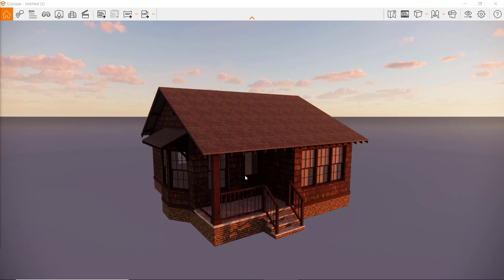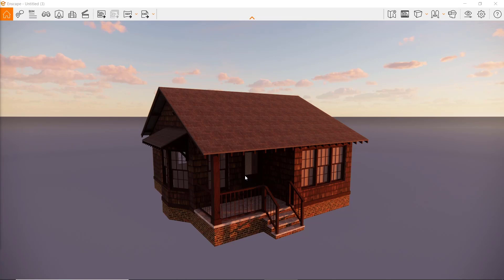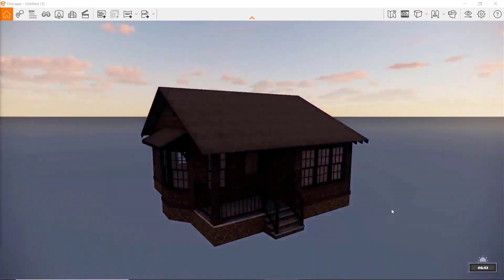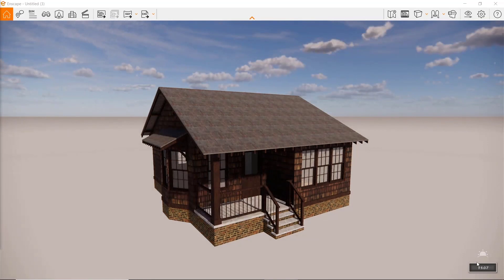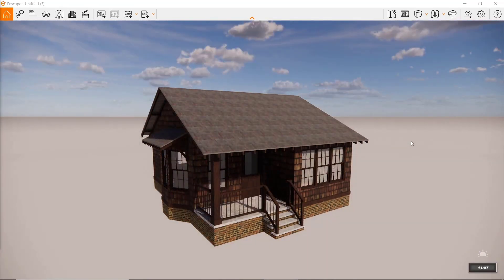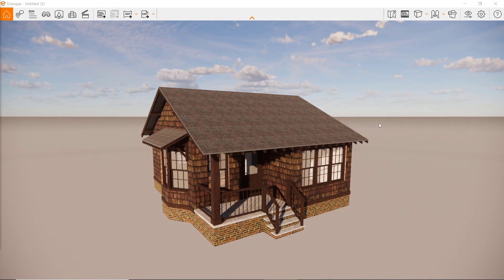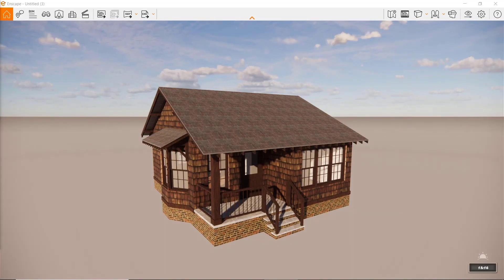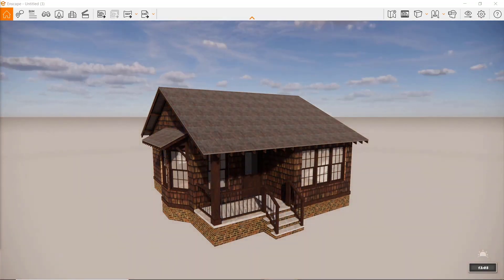Enscape How To Change Time Of Day Tutorial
Learn enscape basic tutorial for beginner how to change time of day fast and easy